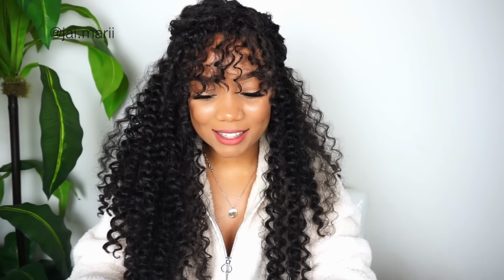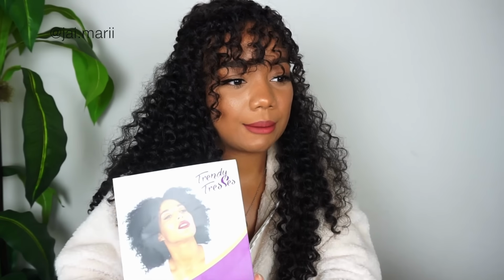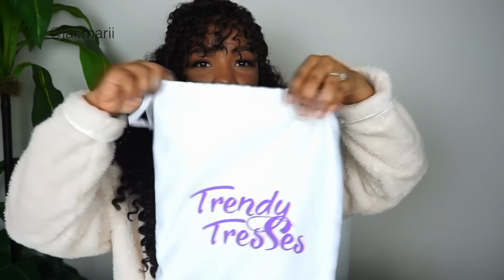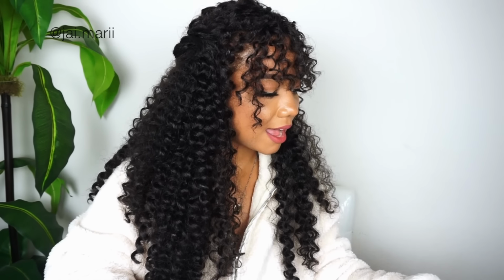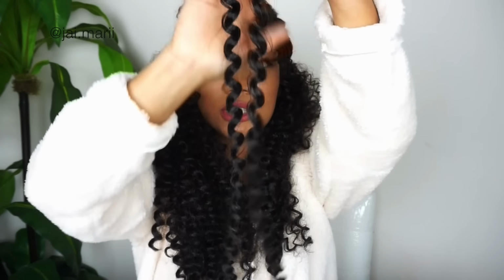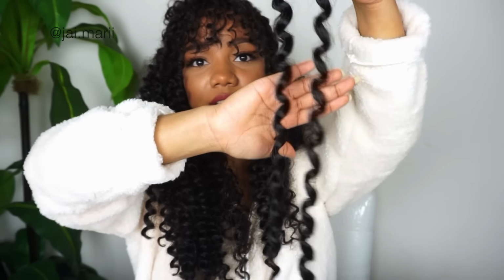Y'ALL...THIS CROCHET HAIR IS BOMB! FEAT. TRENDY TRESSES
Hair used: Nubian Curls from Trendy Tresses 16 inches

Follow them on Instagram/ Facebook/Twitter: @trendytresses1

Thank you Trendy Tresses for sending this hair!